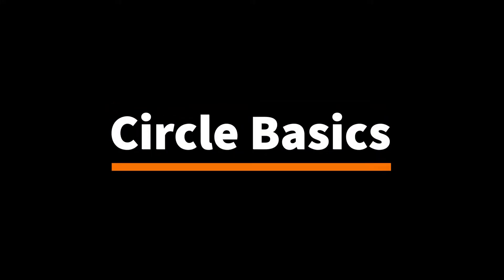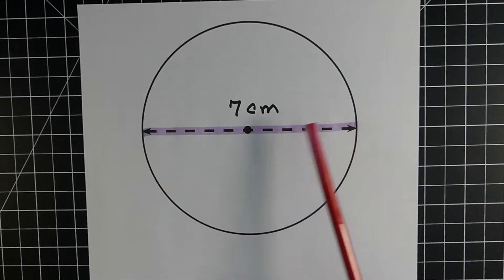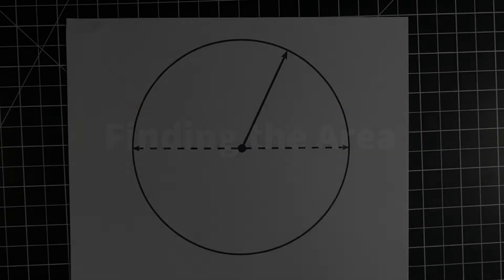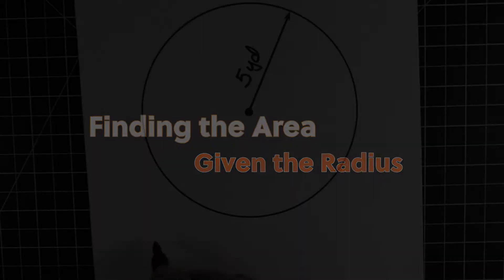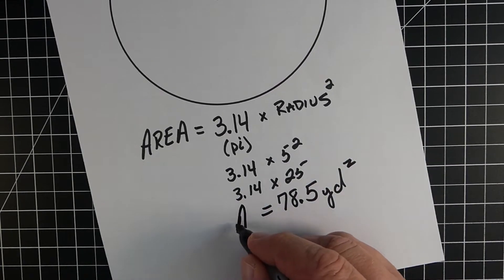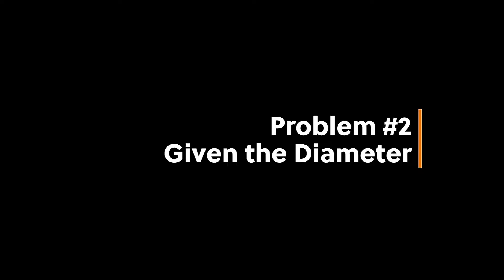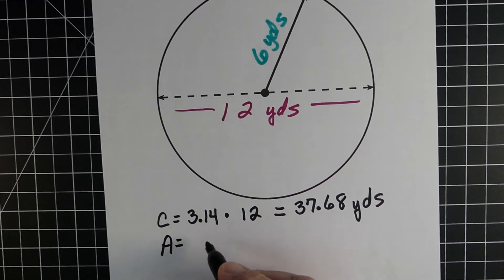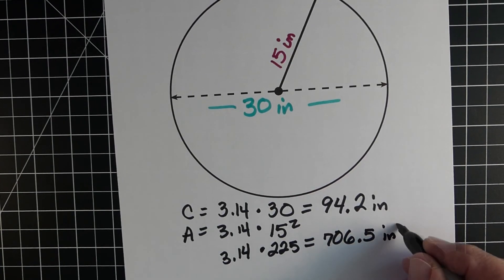Finding the Area and Circumference of Circles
In this video we look at how to calculate the Area and the Circumference of Circles.

The first part of the video includes a brief review of key Circle terms.

Next, we solve a few examples using the formula to find the Circumference of a Circle given either the Radius or the Diameter.

The formula for finding the Area of a circle is the next section of the video along with a few examples. We use both the Radius and Diameter in these examples.

Teachers Pay Teachers: Land of Math